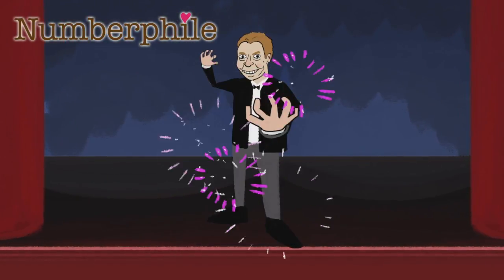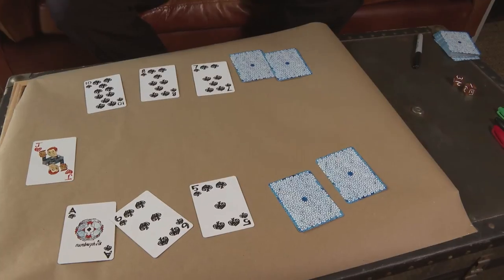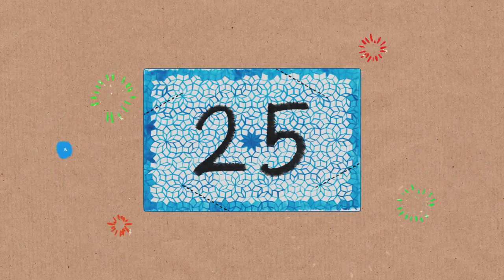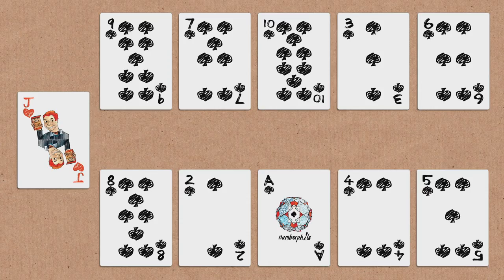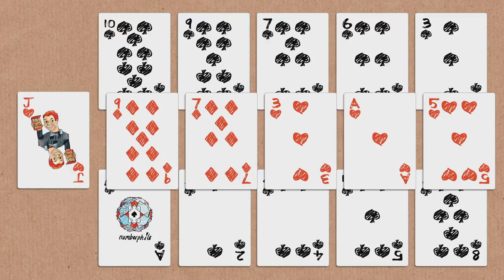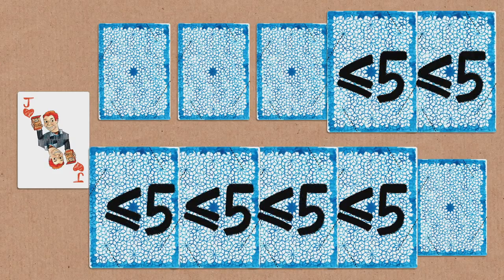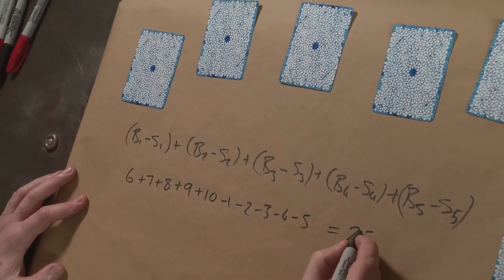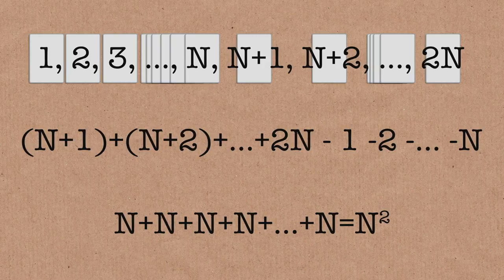James ❤️ A Card Trick - Numberphile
James Grime has a card trick (and wants your help improving it).
Get your first audiobook and 2 Audible Originals free when you try Audible for 30 days. or text numberphile to 500 500. (sponsor)
More links & stuff in full description below ↓↓↓